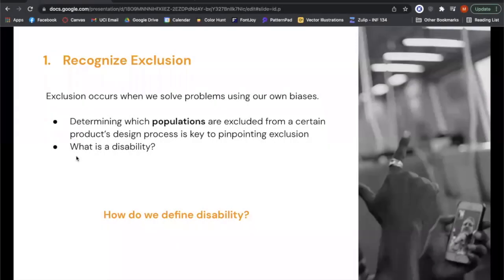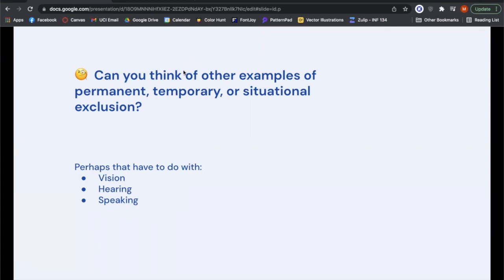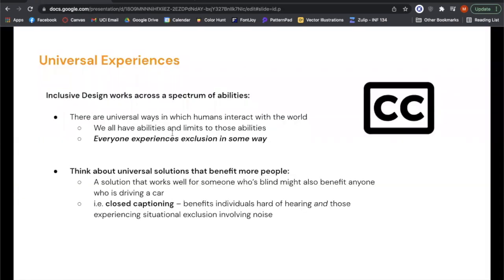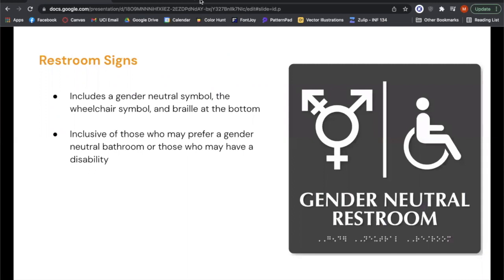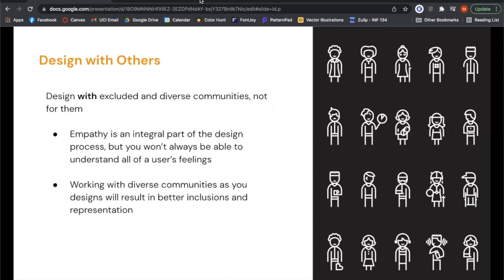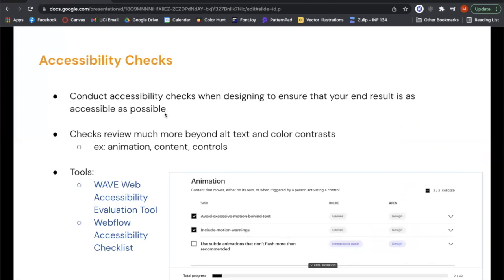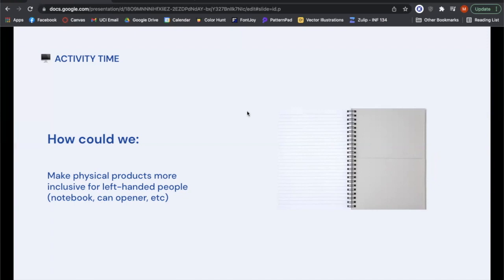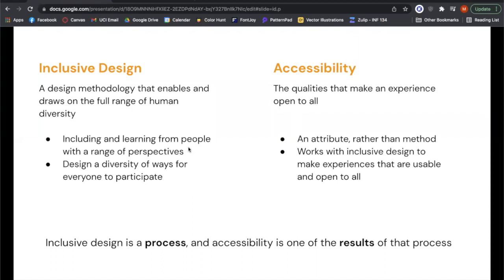Workshop: Inclusive Design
Workshop: Inclusive Design with Rice University (2/18/22)

Find out how you can make your audiences feel included and learn how to design with diverse teams in mind. We go over topics ranging from creating accessible products to what ethical design means.